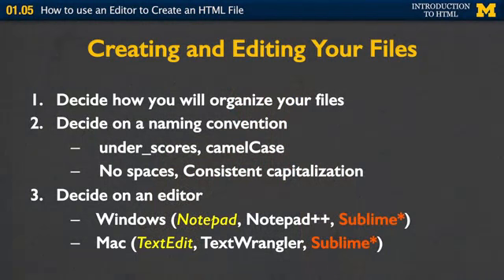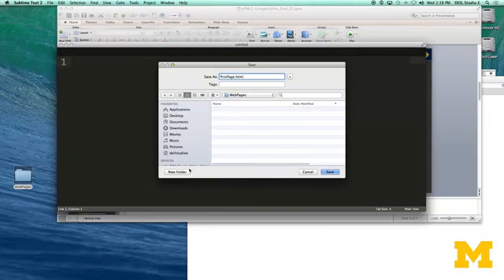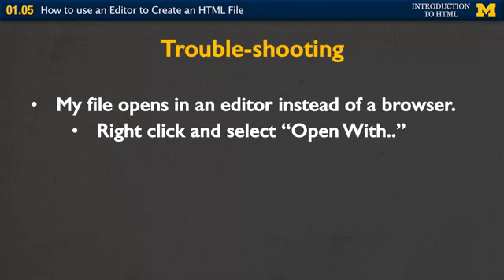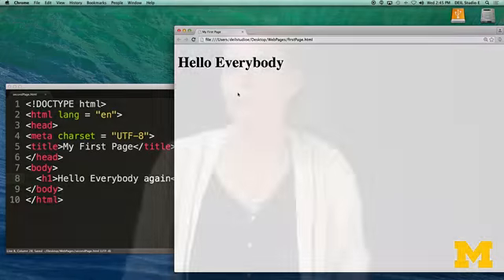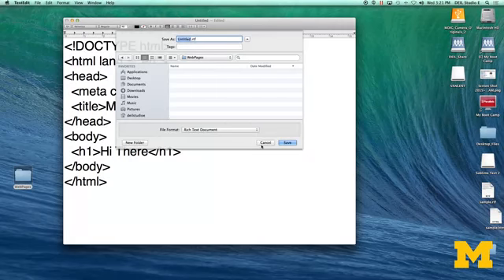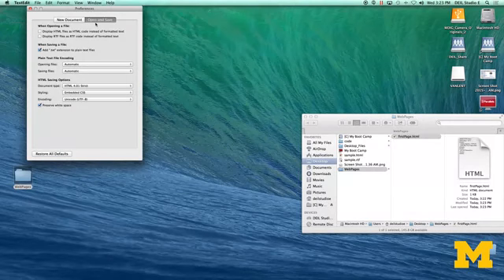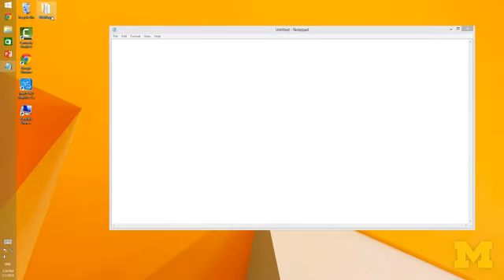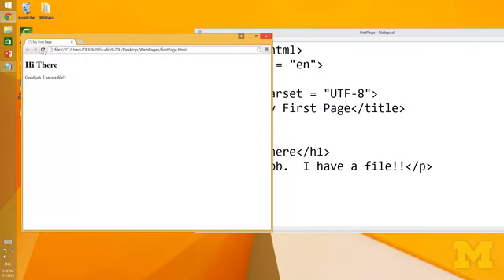01 05 Editors How to use an editor to create an HTML file Week One